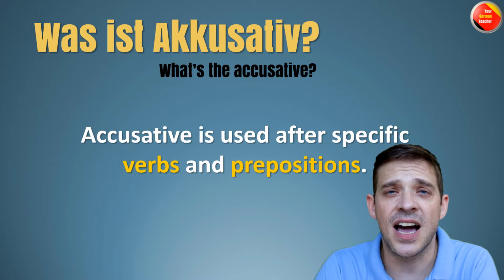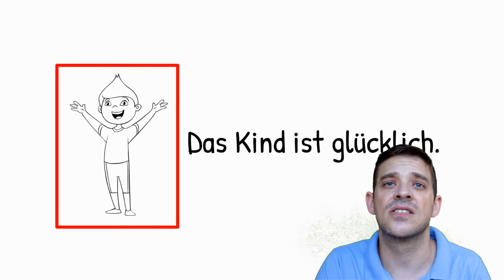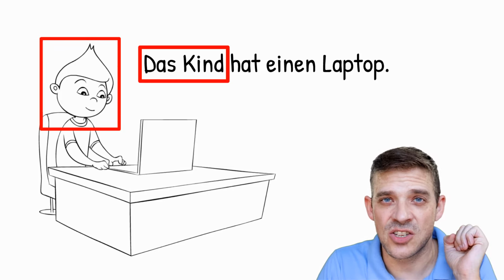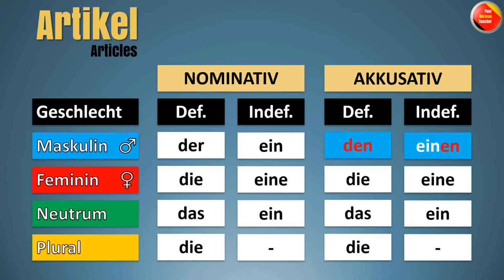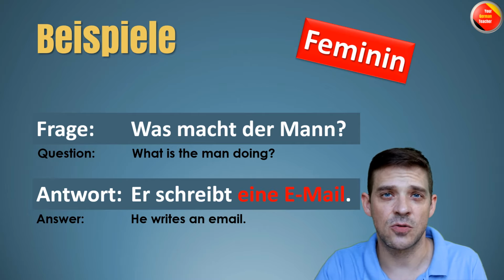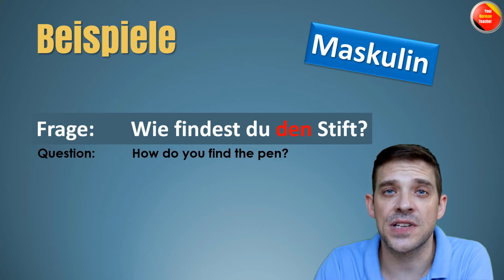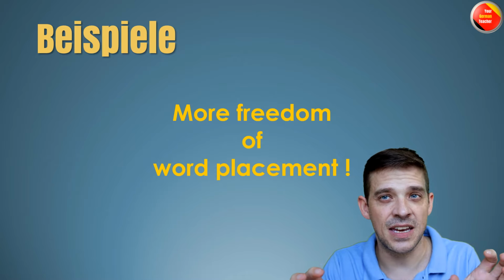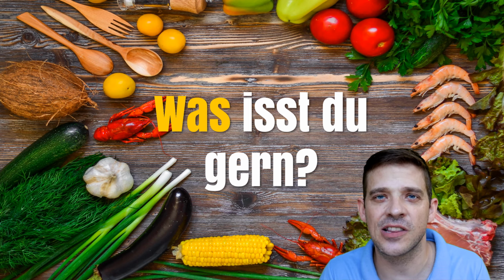Was ist Akkusativ? | German accusative explained | YourGermanTeacher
Was ist Akkusativ? What is actually the meaning of this German case called accusative? When do you have to use it? Was ist ein Akkusativobjekt?
These are all questions which very often come up for beginner students who learn the basics of the German language. With this video I try to solve the mysterious German grammar problem once and for all and will explain you what accusative really is, the accusative meaning and teach you also the Akkusativobjekt.

Generally speaking accusative is very close to the English direct object. This German case  is used after specific verbs and prepositions. Prepositions I will not touch in the video. Verbs are actually pretty easy explained. Just always use the accusative case if you don't know better. There are only a handful of verbs which require Nominative. For a little bit more you need to use Dative. For almost all the rest just use Accusative.

Another way to explain the German case Akkusativ:
If you have a sentence with one object, almost every time this object needs to be in Akkusativ. So every sentence has a subject, which stand in Nominativ and if you have an additional person or thing in this sentence which would be the object, you need to use Akkusativ.

If you are on the beginning to learn German you definitely want to check out our A1.1 Complete Beginner Online Course here:

Luzi

Yours Luzi